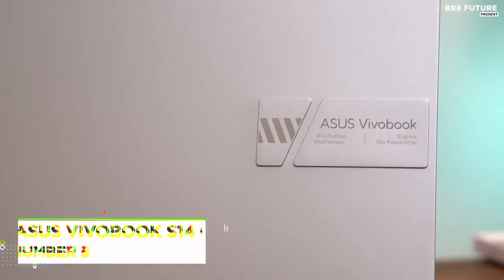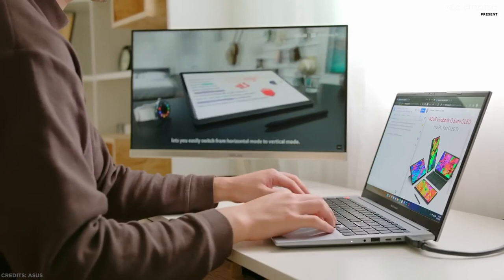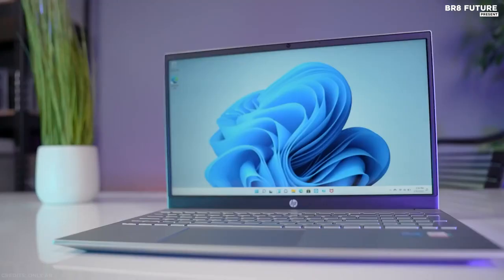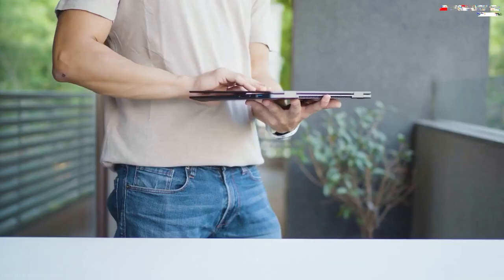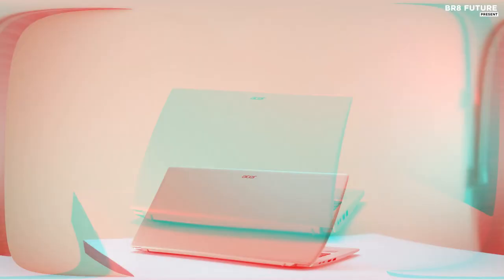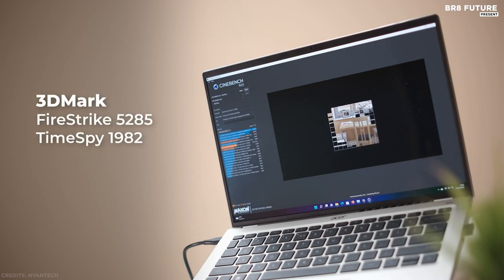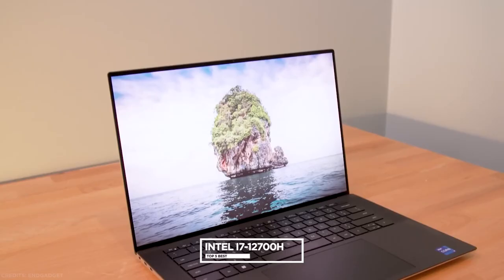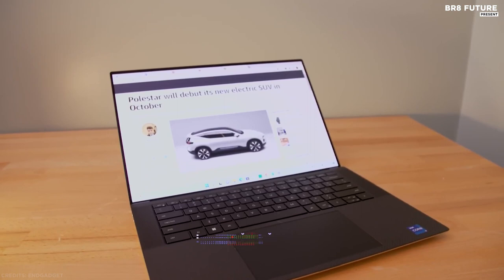Best 12th Gen Laptops 2023 [Something Powerful Here]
Portions of footage found in this video is not original content produced by Br8 Future. Portions of stock footage of products was gathered from multiple sources including, manufactures, fellow creators and various other sources for visual reference only.  If you have any issue with the content or something belongs to you, and you want it to be removed, please do not hesitate to contact us at We will delete it within 24 hours Best 12th Gen Laptops 2023 - Top 5 Best Intel 12th Gen Laptops in 2023

The 12th Gen Intel Core processors bring significant performance improvements to laptops. These CPUs have been designed to handle multiple practical workloads and to efficiently use battery power. Alder Lake CPUs follow a new hybrid architecture and employ two types of cores, Performance, P-core, and Efficient, E-cores. both are manufactured on a power-efficient Intel 7 process. and that's where our guide to the top 5 Best 12th Gen Laptops, you can buy for this year comes in.

Number 5. ASUS VivoBook S14 Oled

Number 4. HP Pavilion 15

Number 3. Samsung Galaxy Book 2 Pro

Number 2. Acer Swift 3

Number 1. Dell XPS 15

Br8 Future is a participant in the Amazon Services LLC Associates Program. We earn through amazon associates from qualifying purchases.